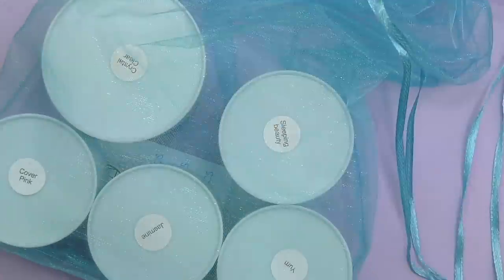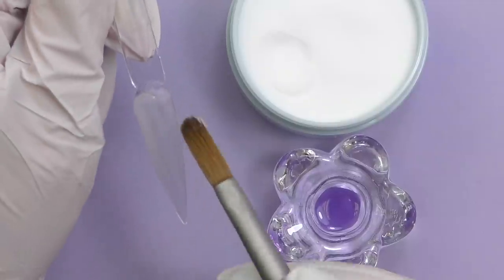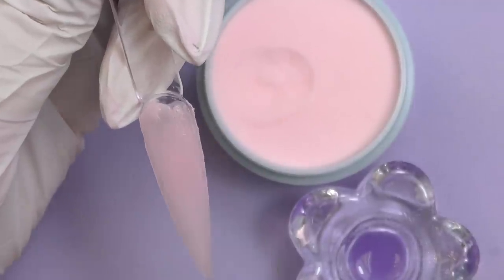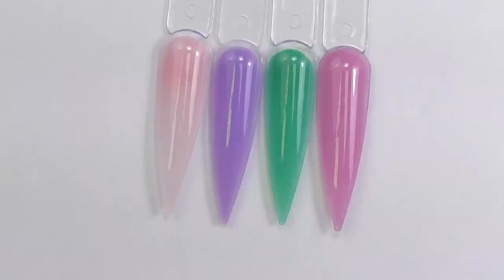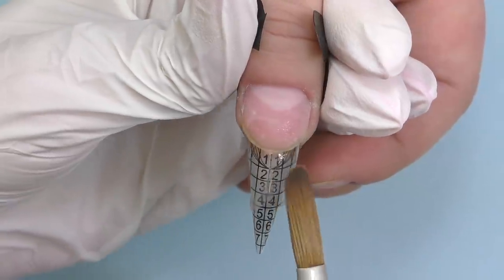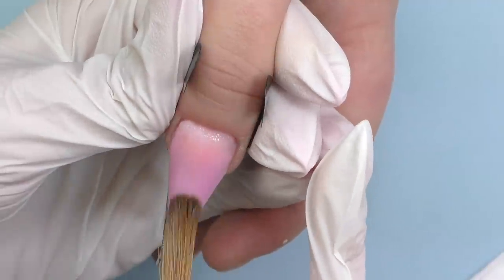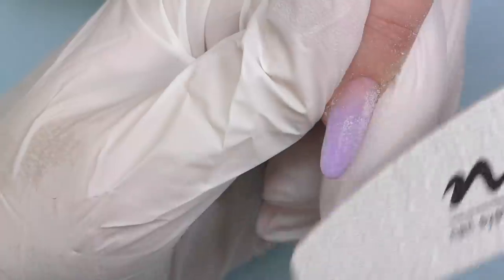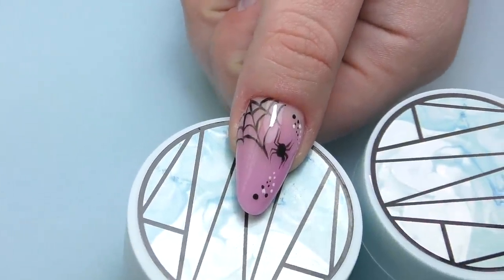Trying TikTok Acrylic from Anacrylics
In this video I am going to try TikTok famous brand by Anacrylics. It was a highly requested review, so I'm excited I finally get to try it!